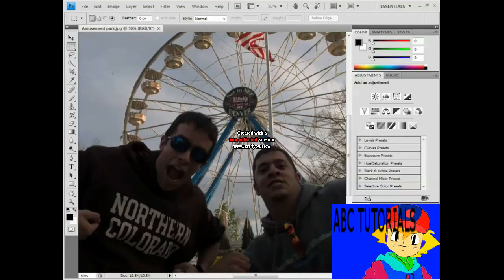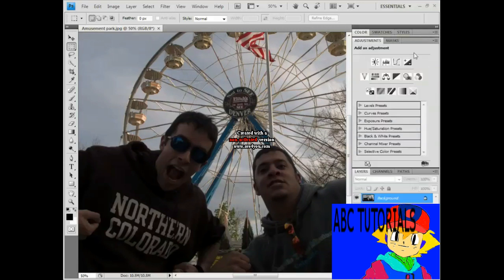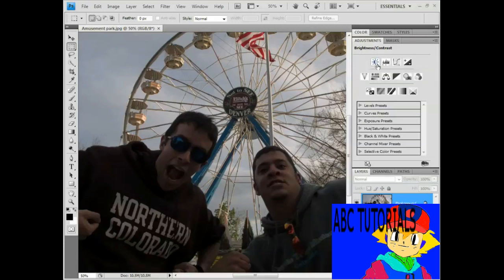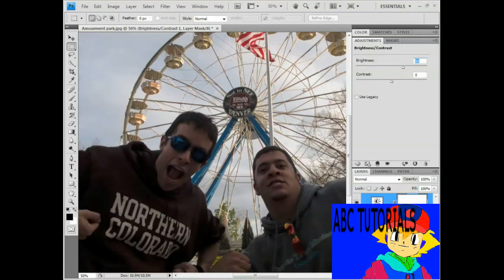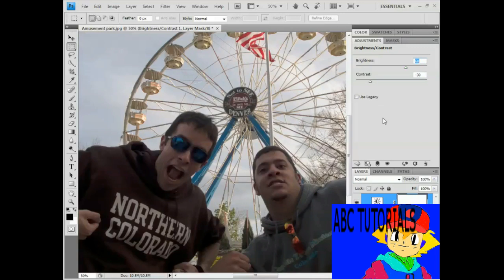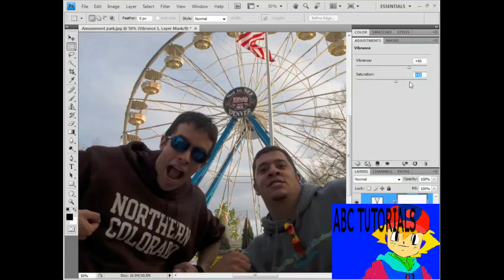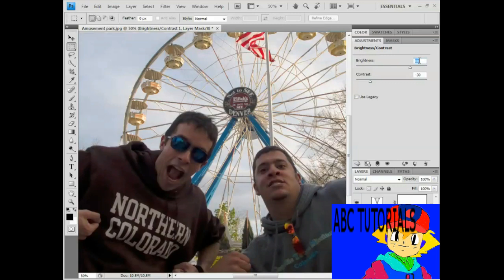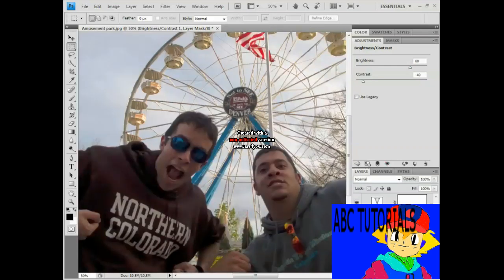HOW TO ADJUST BRIGHTNESS AND CONTRAST IN PHOTOSHOP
IN THIS EXERCISE I M GONA SHOW YO HOW TO ADJUST CONTRAST AND BRIGHTNESS OF PICTURES IN PHOTSHOP